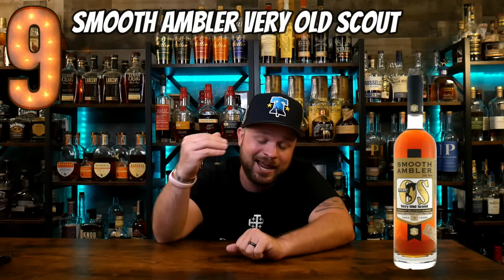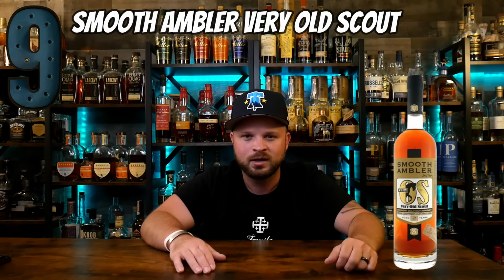Ten Bourbons Im Always Hunting!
Today we go over what 10 bourbons I would buy in a heart beat if I saw them at the rice price in a store! What bourbons are you always after?

Charitable Gaming License. - ORG0002703